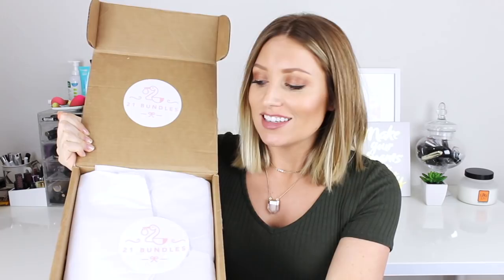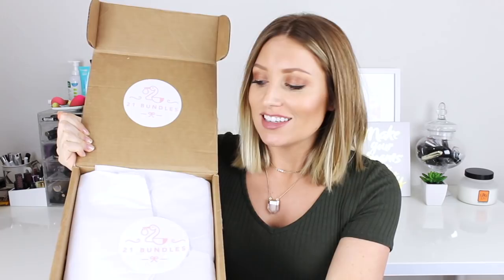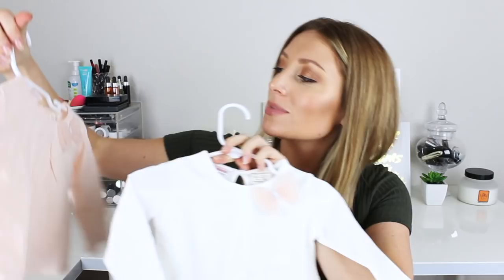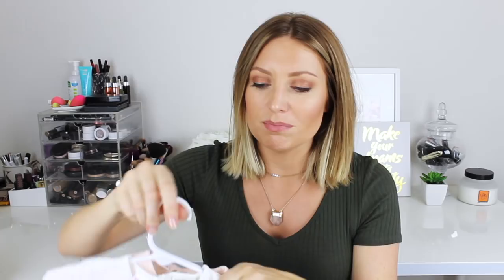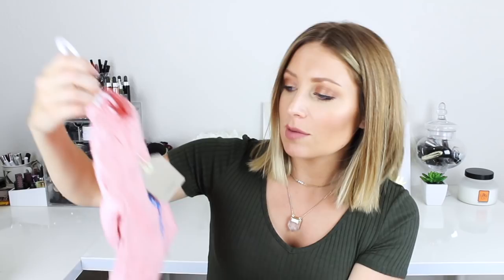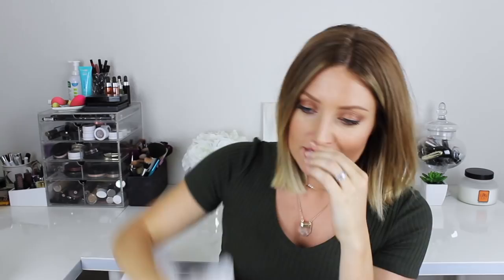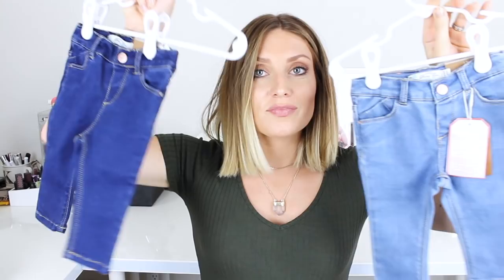Twin Pregnancy Vlog Weeks 19 + 20: Baby Clothes, Journals, Kicks | Kendra Atkins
I can't believe I'm already 20 weeks pregnant! Today's video I have some new symptoms to share with you along with some new baby buys!

|PREVIOUS VIDEOS|

|SOCIAL LINKS|